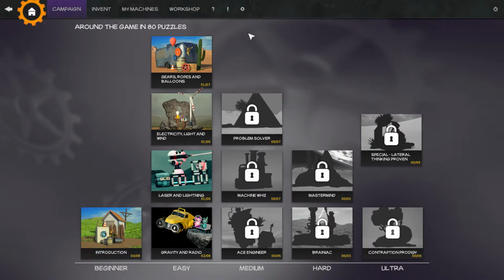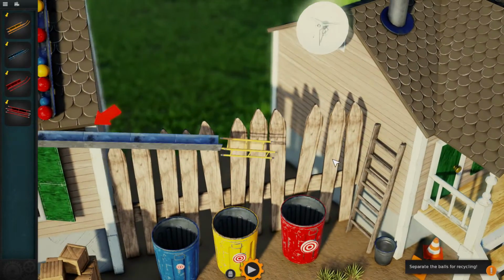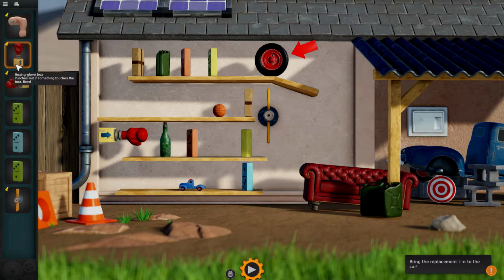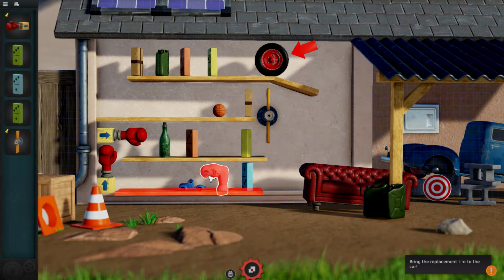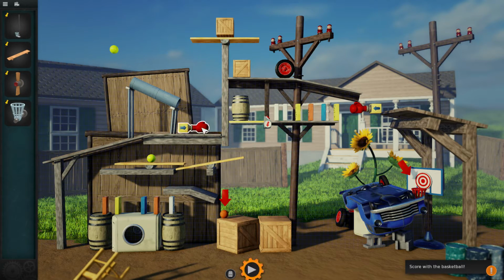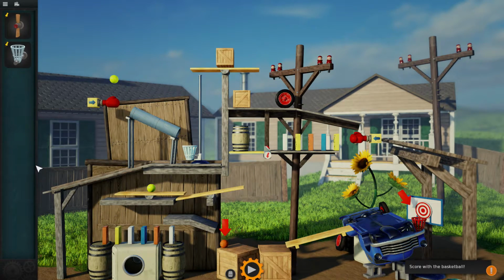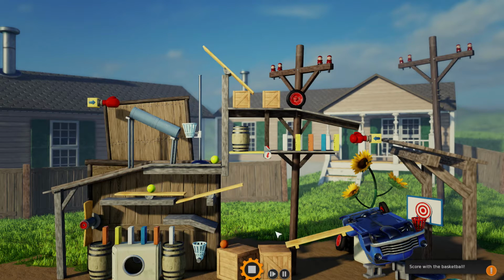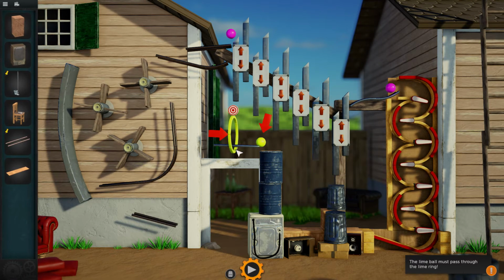DOMINOS! | Crazy Machines 3 #2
Rules for a Shoutout:

3.Check out the winners channel and leave a comment saying I sent you!
That's it! Good luck :)

INFORMATION!

→ Get your very own gaming glasses!

→ My YouTube/ Real Life Friends: (Collabing with Still Sleepy soon)

If you want to add me on xbox one, my GT is: DRIFTxK1NG oO

- TheGhostlyDragon